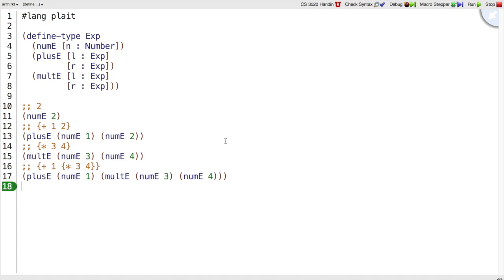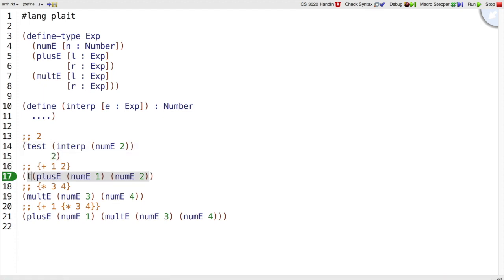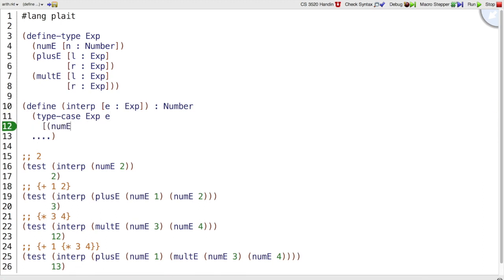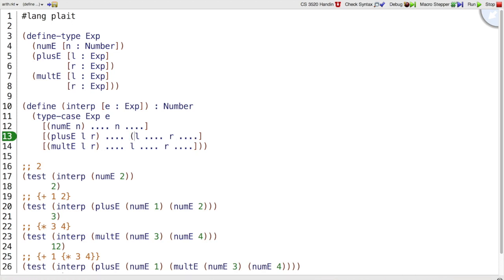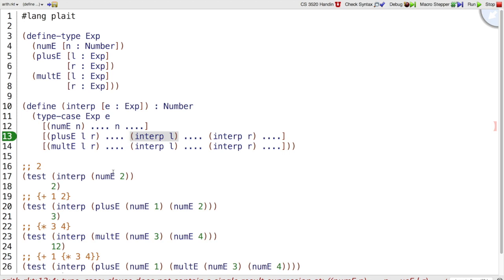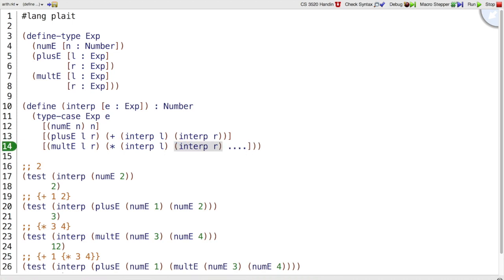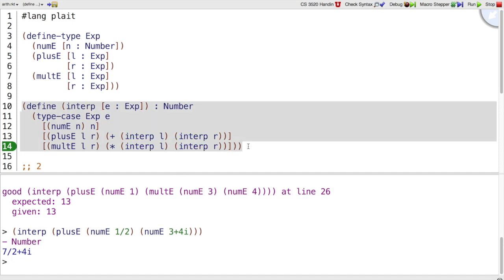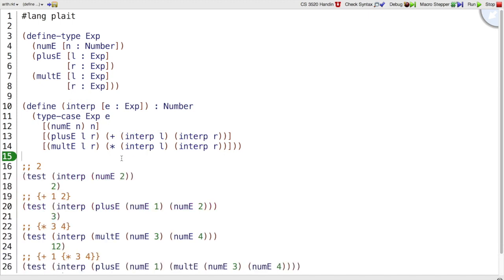Plait Interp 2 - arithmetic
Simple interpreter imlpementation.